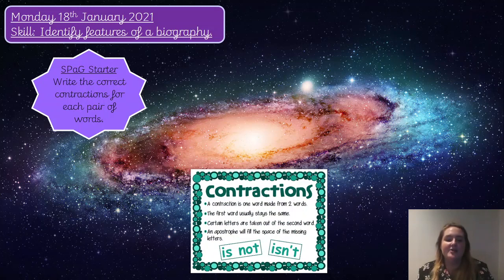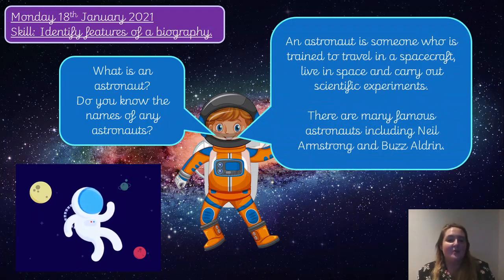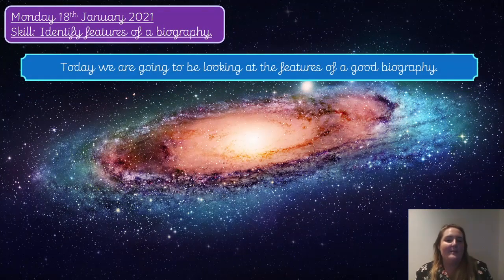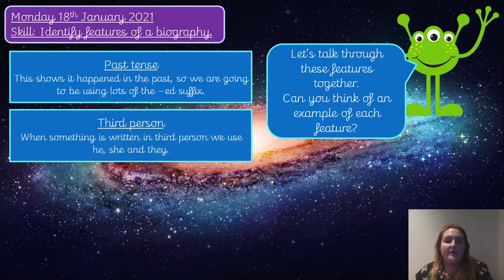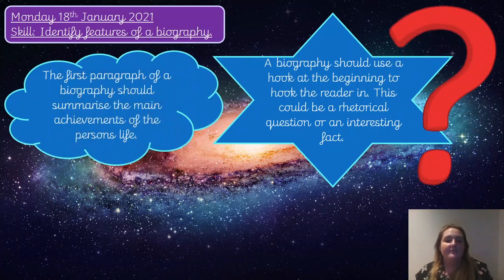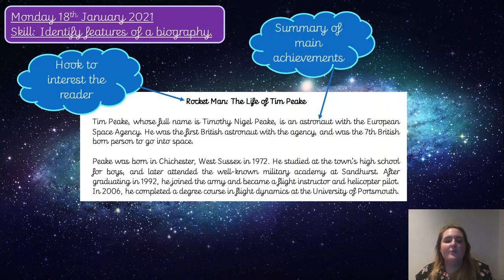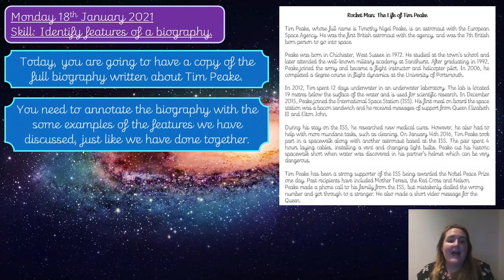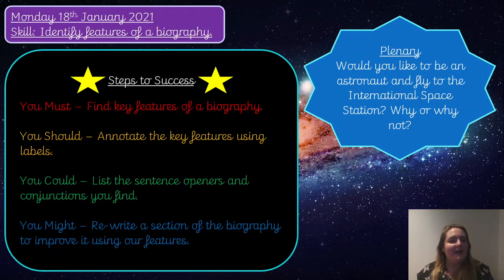18.01.21 English - Features of a biography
Today we are going to explore the features of a biography that we will be using in our biography about Tim Peake that we will be writing later this week.